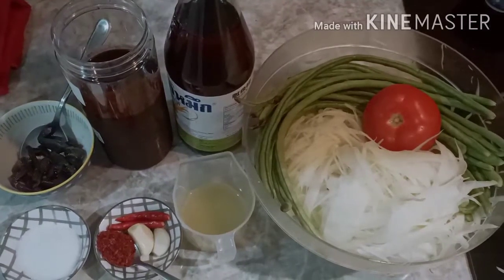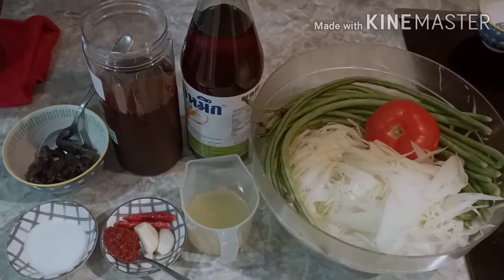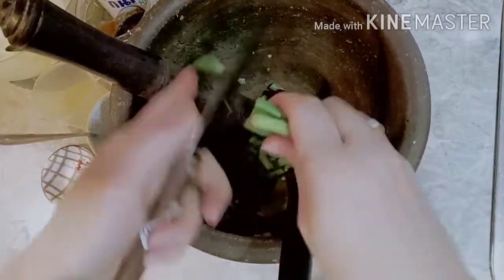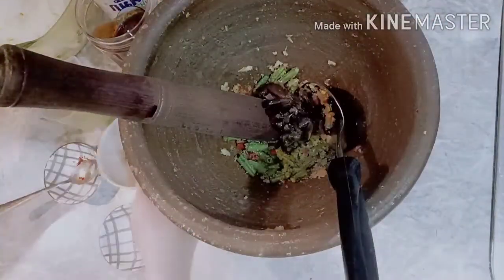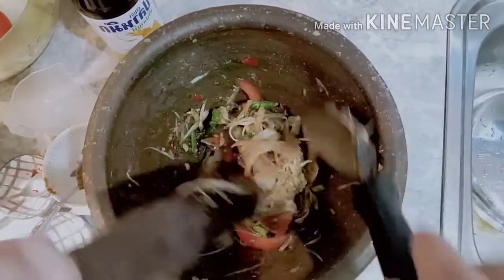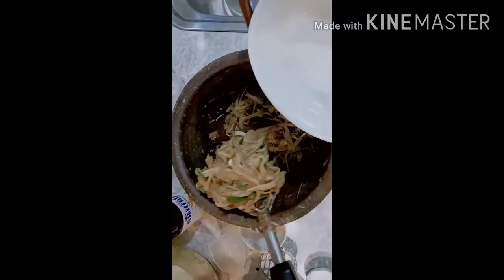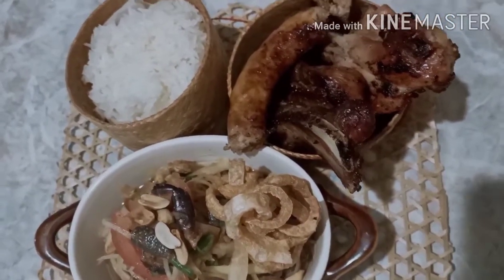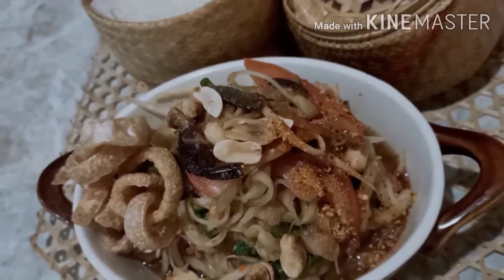របៀបធ្វើបុកល្ហុងប្រហុកHow to make green papaya salad with prohok juice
- ល្ហុង ខ្ចី300 ក្រាម
- សណ្ដែកគួរ100 ក្រាម
- ប៉េងប៉ោះ1 ផ្លែ
- ខ្ចីស2 កំពឹស
- ម្ទេស2 ផ្លែ( បន្ថែម បាន)
- ម្ទេសម៉ត់1 ស្លាបព្រារកាហ្វេ
- ទឹកក្រូចឆ្មា70 មីលីលីត្រ
- ស្ករស1-2 ស្លាបព្រារ បាយ
- ទឹកត្រី1 ស្លាបព្រារ បាយ
- ទឹកប្រហុក2 ស្លាបព្រារ បាយ

- 300 grams of green papaya
 100 grams of long beans
 - 1 tomato
 -2 cloves of garlic
 - 2 Red chilli(optional)
 1 teaspoon ground chilli
 - Lemon juice 70 ml.
 - 1-2 tablespoons sugar
 - 1 tablespoon fish sauce
 - 2 tablespoons prahok juice